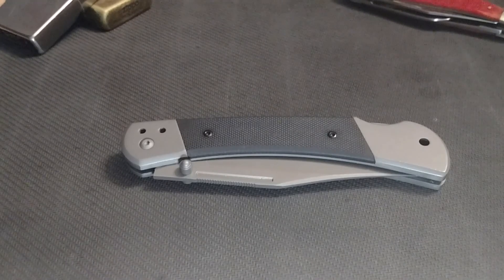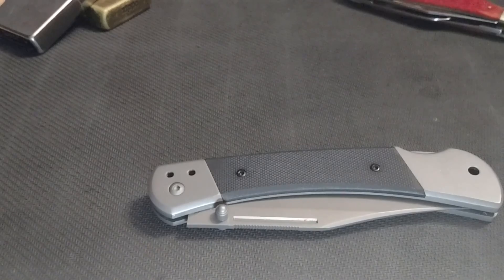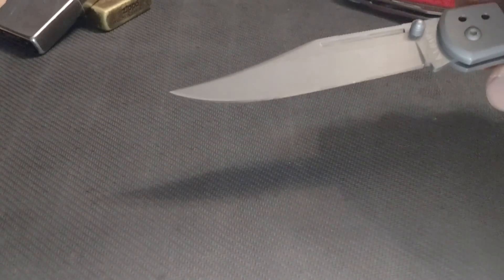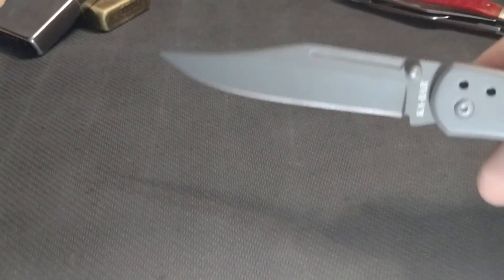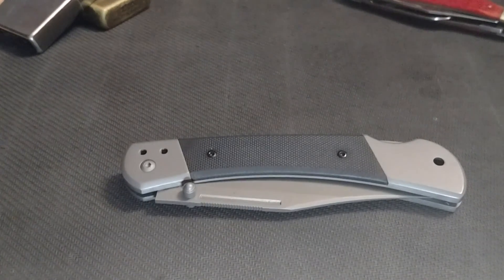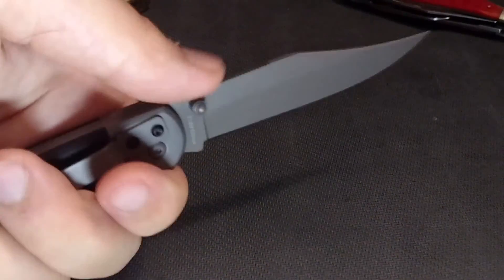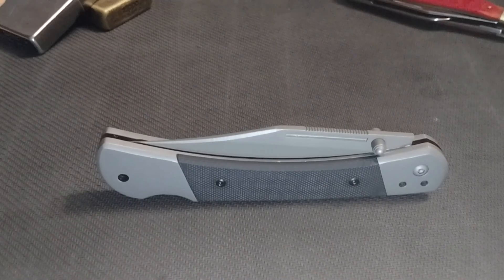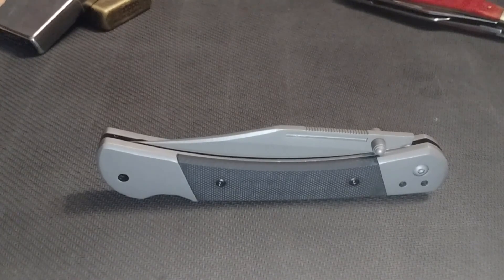Kabar Folding Hunter